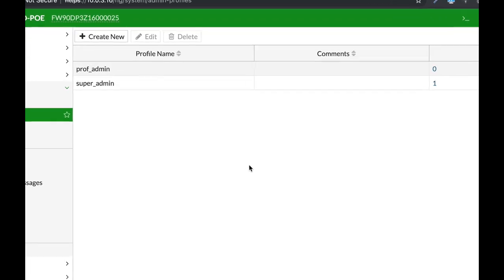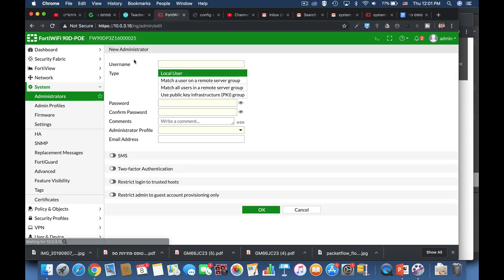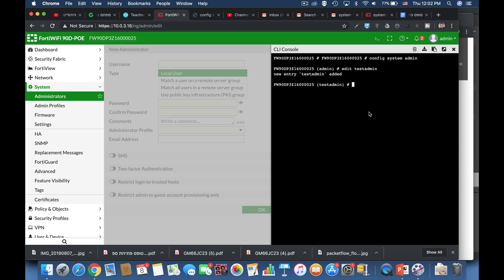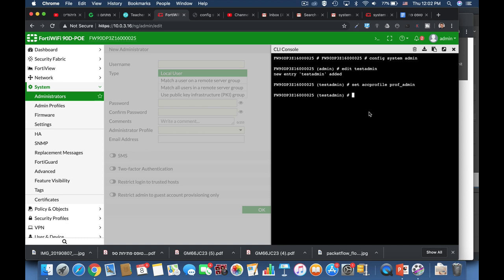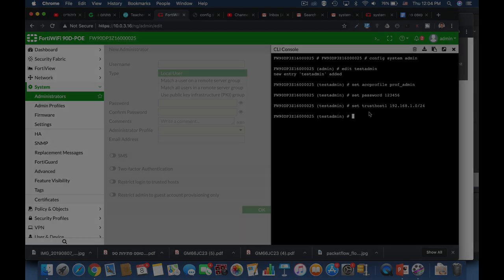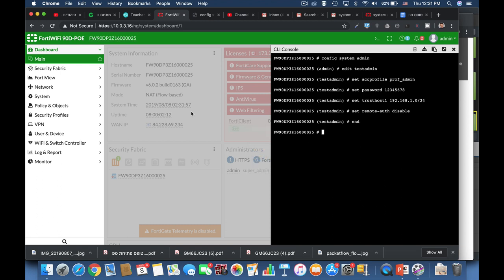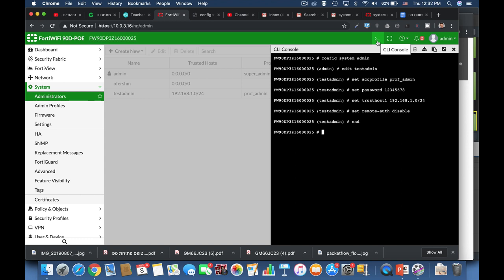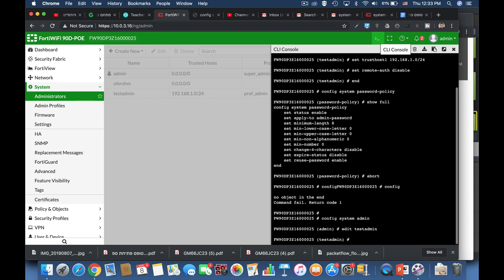firewall training for beginners - Admin profile set up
In this admin profile set up video you will learn how to set up basic admin profile using the CLI
Like My YouTube Channel? i have a 10$ Courses on Udemy!